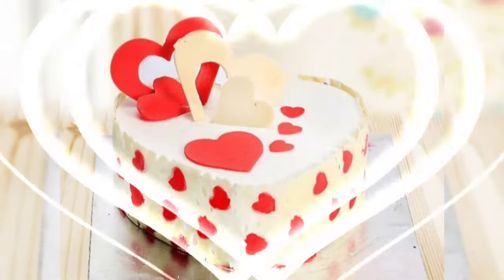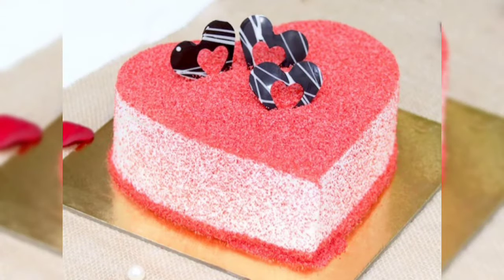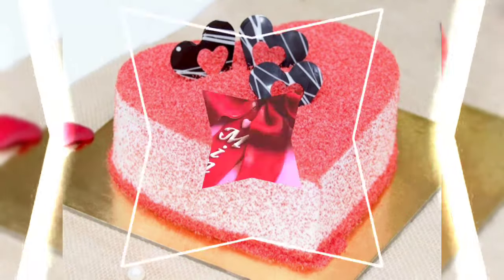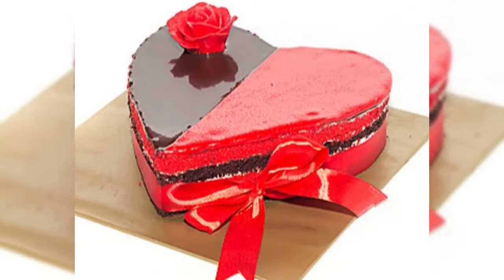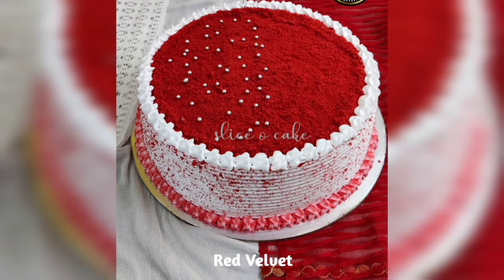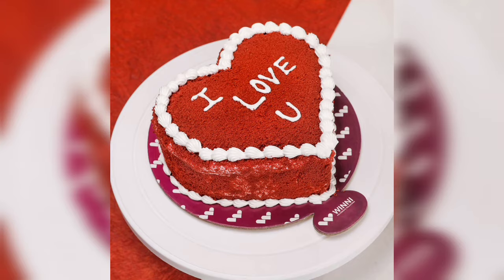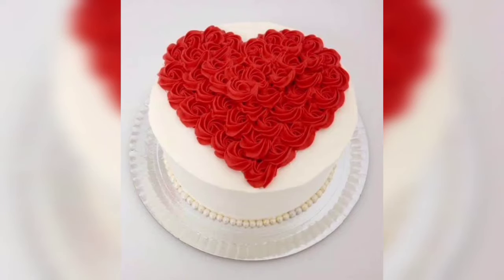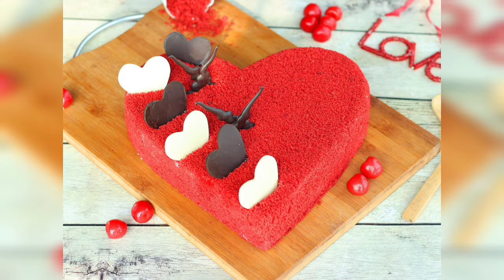Easy Simple Heart Shape Cake Decoration Ideas for Birthday, Valentine's Day,Anniversary, Engagement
& Support Please 🤗❤️

searchable tags:
valentine cakes images
valentine birthday cakes
love cake design for birthday
cake images, photos, pictures
valentine cake design,
valentine day cake,
love cake decoration
love anniversary cake

& Support Please 🤗❤️

valentine cakes images
valentine birthday cakes
valentine cake recipes,
valentine cake design,
valentine cake decorating ideas,
valentine cake making,
valentine day big cake,
valentine chocolate cake,
valentine cake 5 minute crafts,
valentine day cake,
valentine's day cake decorating ideas,
valentine fondant cake,
cake for valentine's day,
valentine cake ideas,love cake design,
love cake decoration,
love cake banana,
love cake picture,
love cake video,
love anniversary cake design,
love anniversary cake,
making a love heart cake,
love cake birthday,
love cake banano
valentine cake kenya,
mini valentine cake,
red valentine cake,
red velvet valentine cake,
valentine special cake,
valentine's day special cake
anniversary cake design,
anniversary cake images,
anniversary cake photo,
anniversary cake decoration,
anniversary cake ideas,
anniversary cake add photo,
anniversary cake and birthday cake,
anniversary cake banana,
anniversary cake beautiful,
anniversary cake chocolate,
anniversary cake design heart shape,
anniversary cake design ideas,
anniversary cake design photos,
anniversary cake decoration ideas at home,cake photo
Cake,birthday cake pics
happy Valentine's Day cake image
happy birthday cake picture
cake pics,cake design photos simple
birthday cake images download
cake pictures,birthday cake design photos,cake pic,cake design photosvalentine cake decorating,
anniversary cake design simple,
anniversary cake easy,
anniversary cake easy decoration,
anniversary cake for husband,
anniversary cake for beginners,
anniversary cake for couple
heart shape cake,
heart shape cake design,
heart shape cake decoration,
heart shape cake design chocolate,
heart shape cake malayalam,
heart shape cake decoration at home,
heart shape cake design for anniversary,heart shape cake design for birthday,simple heart shape cake design,photos of valentine cakes,val cake designs,valentine cake with photo
heart shape anniversary cake design,
decoration of heart shape cake,
heart shape cake design images